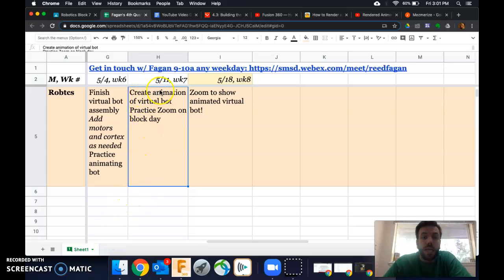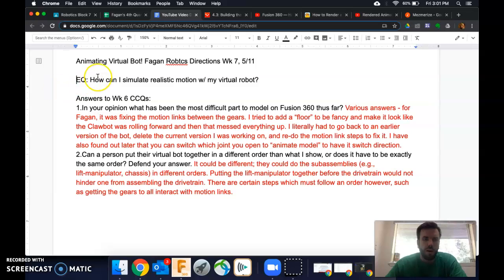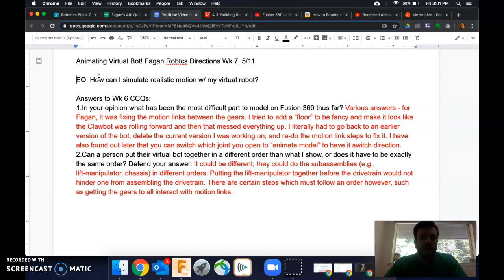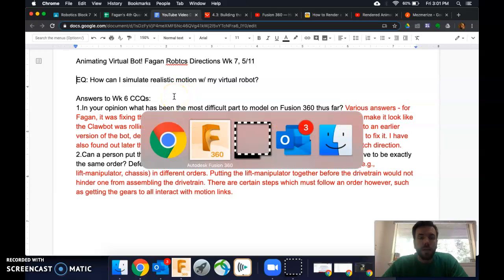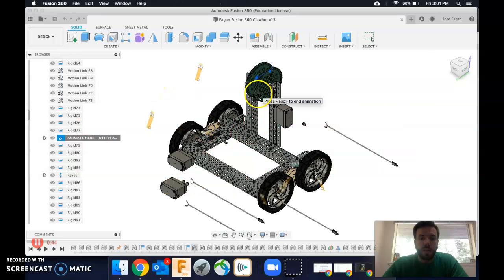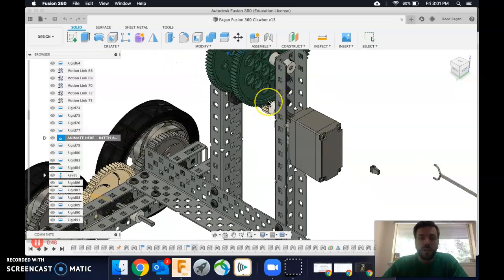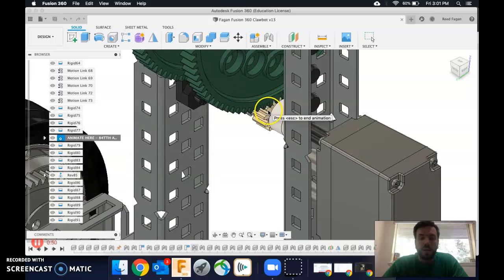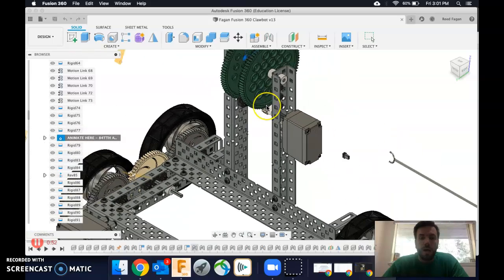Animating Virtual Bot! Fagan Robtcs Directions Wk 7, 5/11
EQ: How can I simulate realistic motion w/ my virtual robot?

Answers to Wk 6 CCQs:
1.In your opinion what has been the most difficult part to model on Fusion 360 thus far? Various answers - for Fagan, it was fixing the motion links between the gears. I tried to add a “floor” to be fancy and make it look like the Clawbot was rolling forward and then that messed everything up. I literally had to go back to an earlier version of the bot, delete the current version I was working on, and re-do the motion link steps to fix it. I have also found out later that you can switch which joint you open to “animate model” to have it switch direction.
2.Can a person put their virtual bot together in a different order than what I show, or does it have to be exactly the same order? Defend your answer. It could be different; they could do the subassemblies (e.g., lift-manipulator, chassis) in different orders. Putting the lift-manipulator together before the drivetrain would not hinder one from assembling the drivetrain. There are certain steps which must follow an order however, such as getting the gears to all interact with motion links.